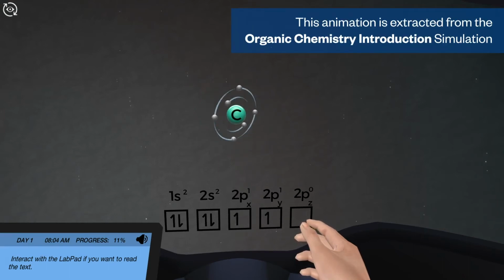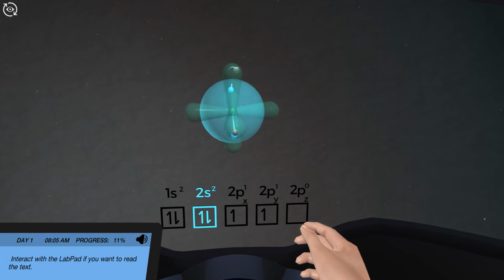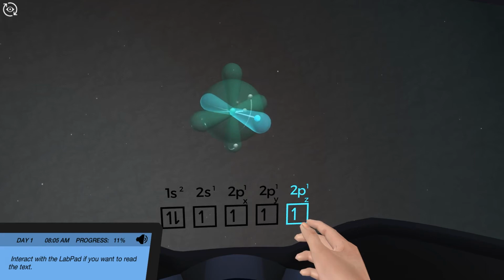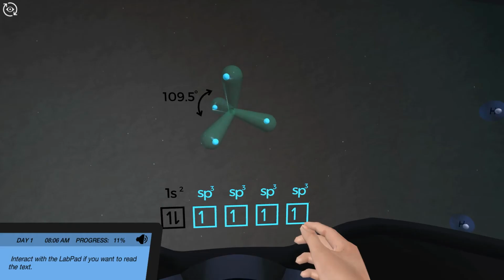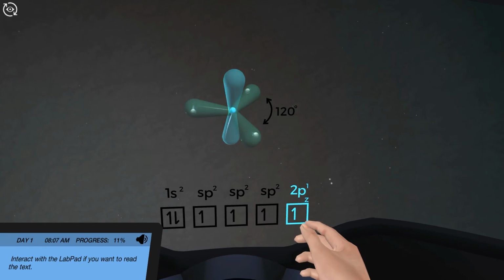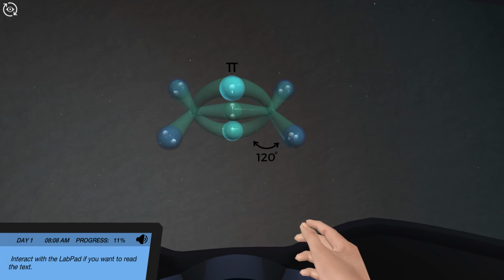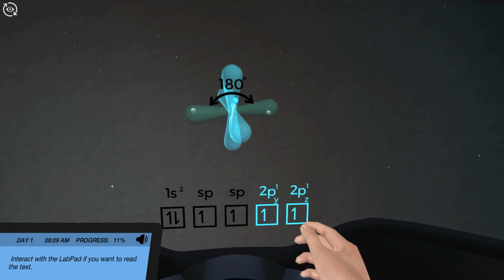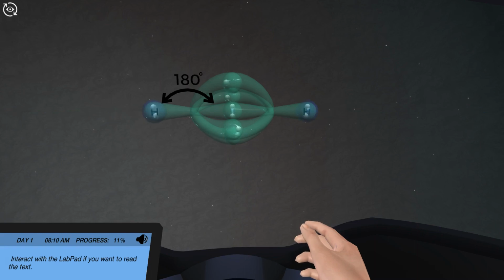Carbon Orbitals and Bounds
This Labster online simulation covers the structure, nomenclature and a few reactions of organic compounds, and use this knowledge to help out your virtual friend Simon with some strange medicine!